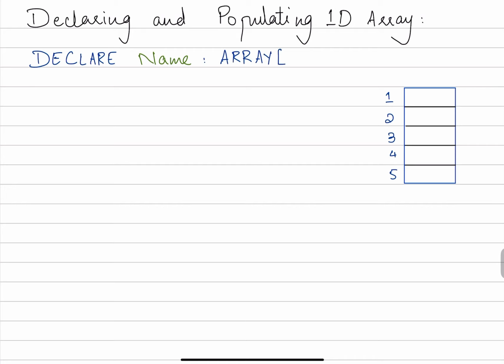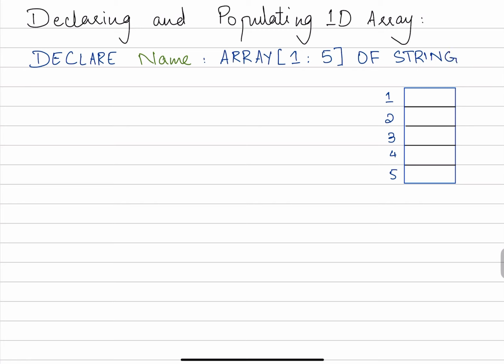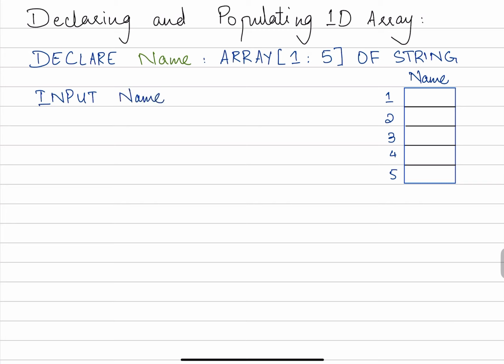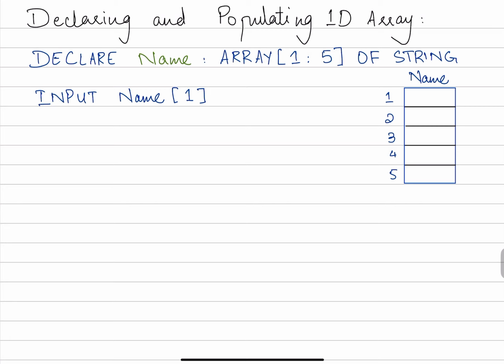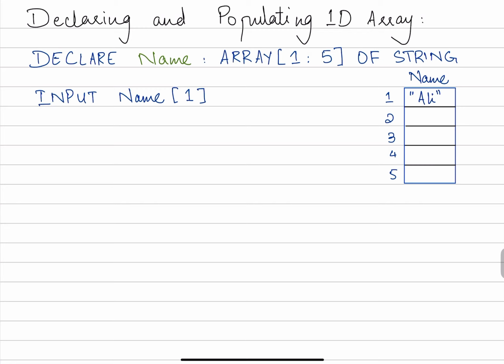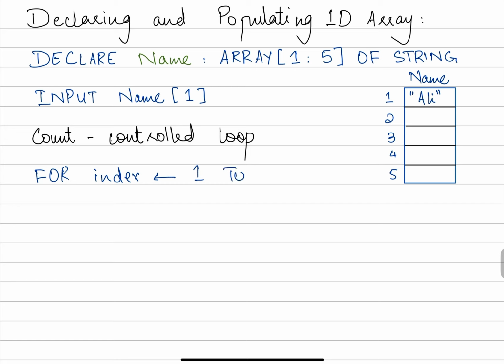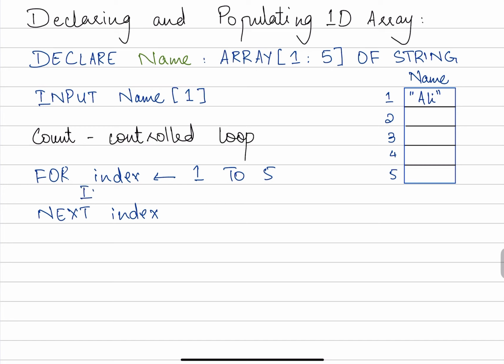Cambridge Olevel/IGCSE/Alevel Computer Science: 1D Arrays- Declare and Take Input in Pseudocode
Learn how to declare and populate a 1D array in Python - step by step!
This video is perfect for students studying Cambridge IGCSE (0478), Olevel (2210) and As & A Level Computer Science (9618).

Well cover:
- What is a 1D array?
- How to declare an array in Python.
- How to take user input and populate the array.

If you’re preparing for your practical paper or want to strengthen your programming basics, this video is for you!